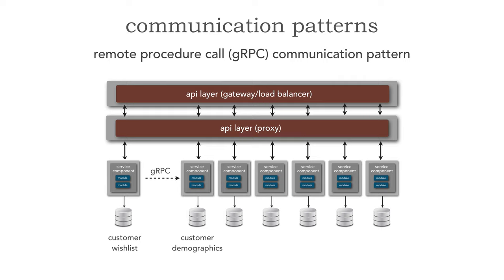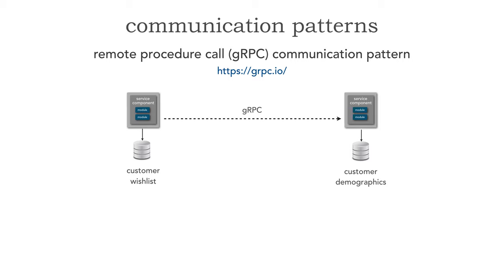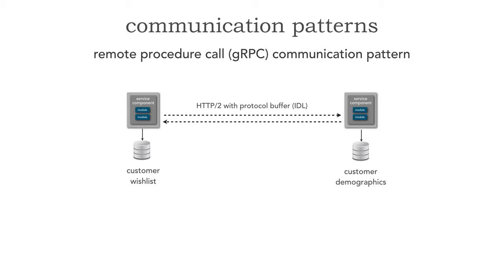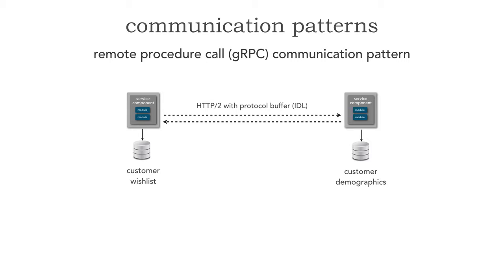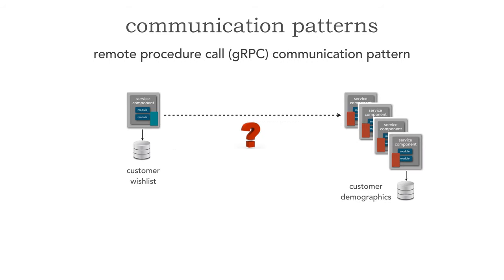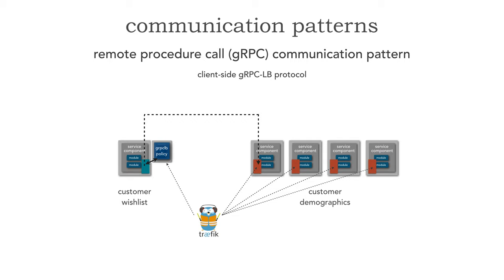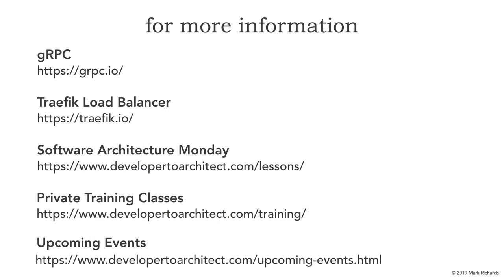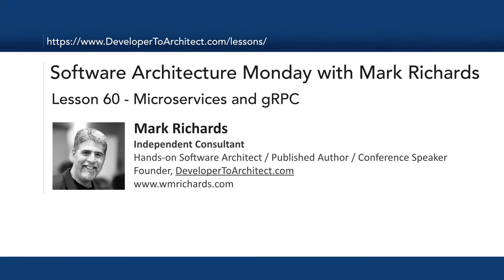Lesson 60 - Microservices and gRPC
Googles Remote Procedure Call (gRPC) is another alternative for communicating between microservices. With gRPC we can achieve up to a 10X performance increase in communication latency over the same RESTful call. But what are the tradeoffs? In this lesson Mark Richards shows how gRPC works, show how to load balance with gRPC, and also shows the tradeoffs and offers advice on when to use gRPC between microservices and when not to.